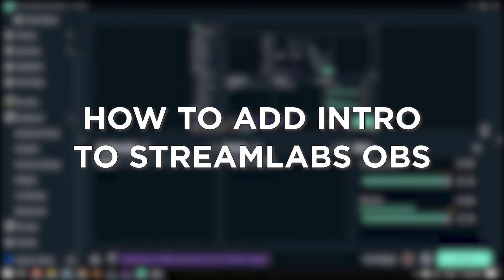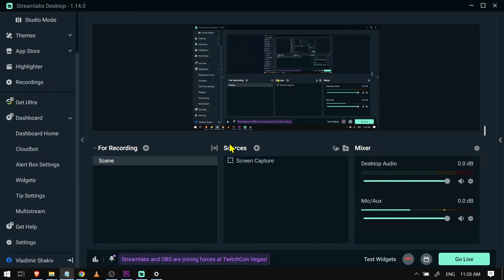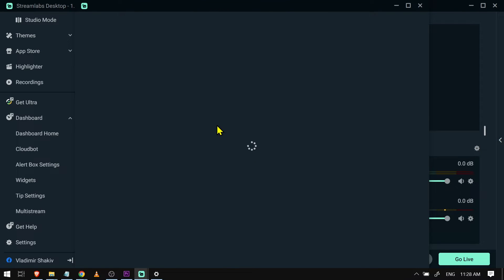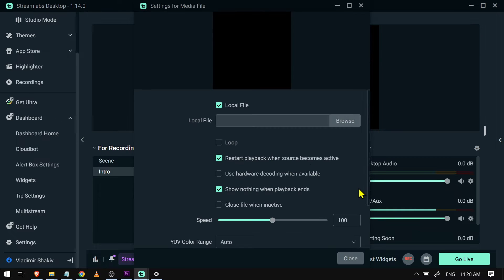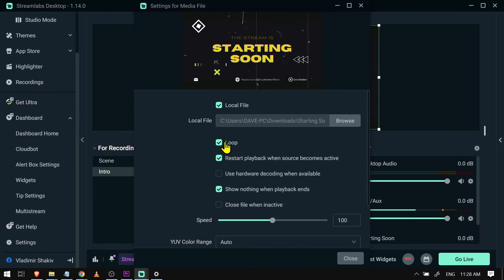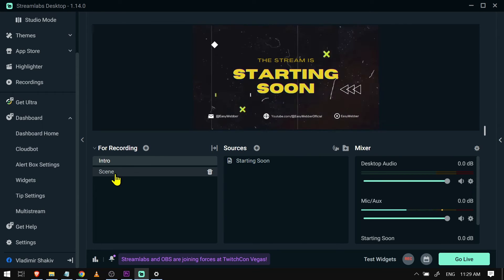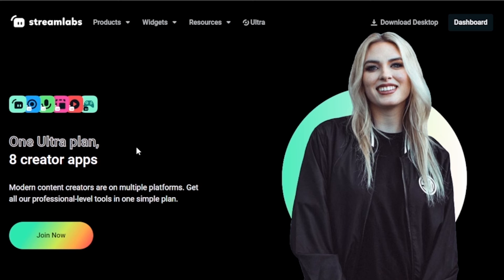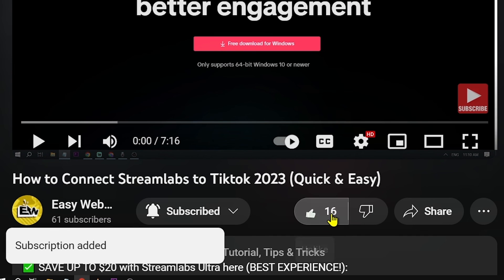How to Add Intro to Streamlabs OBS (2026)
Here's How to Add Intro to Streamlabs OBS easily in 2026.